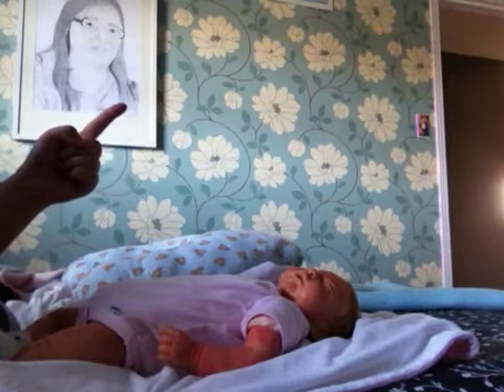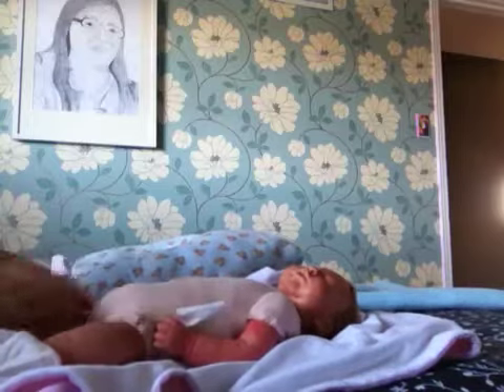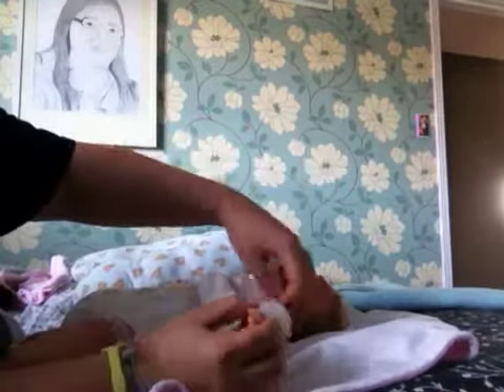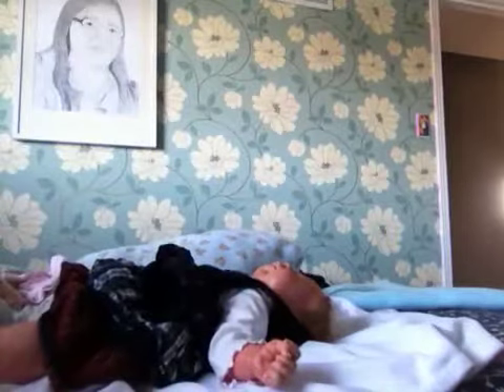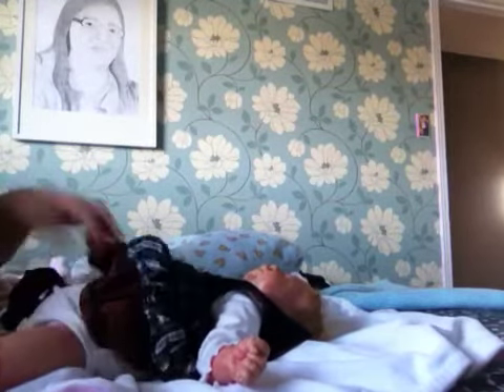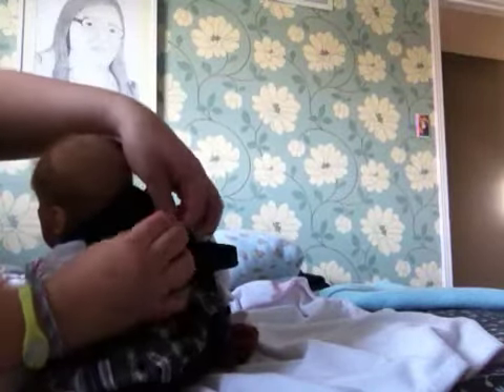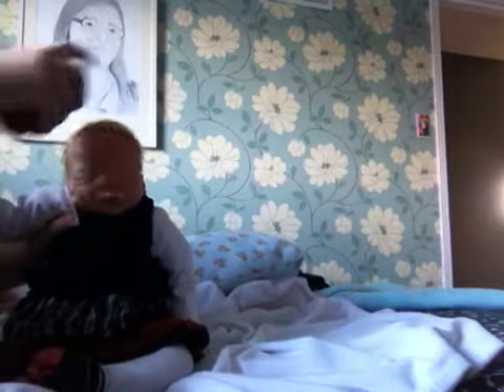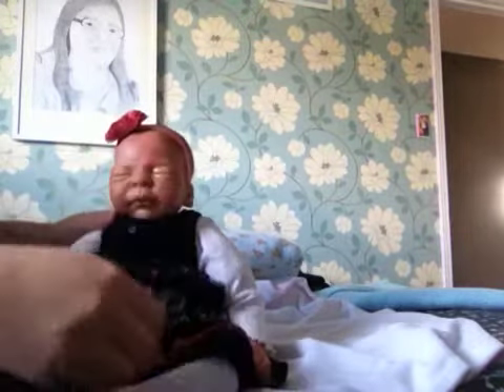Day in the life as shy shys mommy pr 3